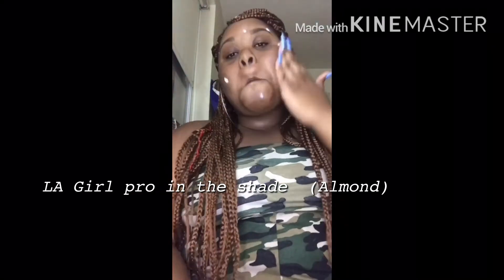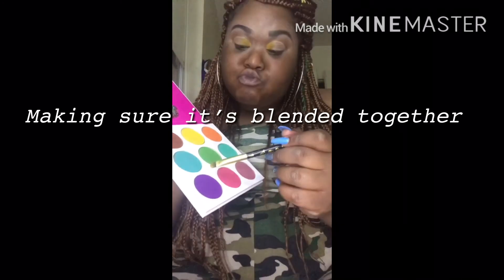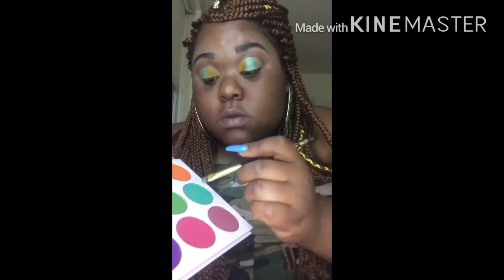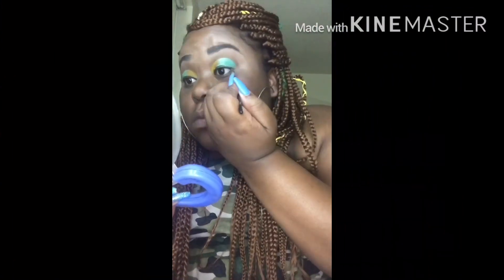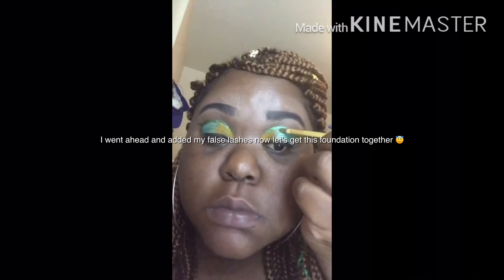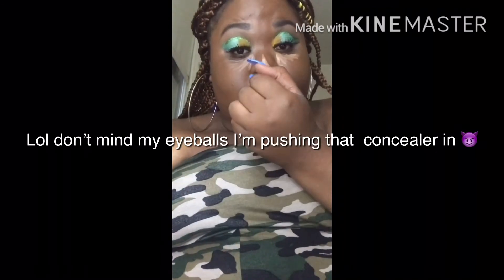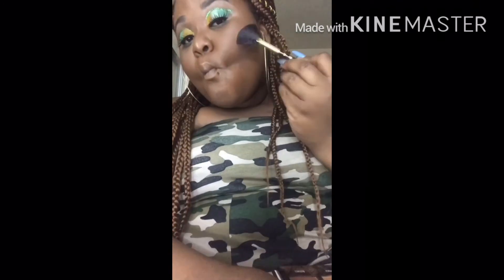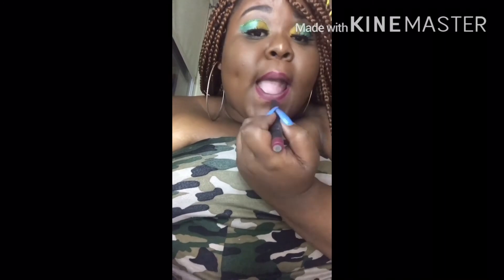YOU WON’T BELIEVE HOW MY FIRST YOUTUBE VIDEO TURNED OUT 😳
This is my first YouTube video I’m
Not the best editor and I’m still learning please keep that in mind.

Everything I used:
True complexion contour palette medium to dark
Zulu pallet by Juvia place
L’Oréal eyeliner
Rimmel London finish powder
Kiss lashes
Wet and wild  natural finishing spray
Two faced born this way medium to dark foundation
Maybelline primer and base
Duo brushes
All social media’s are in my intro 💪🏾💙